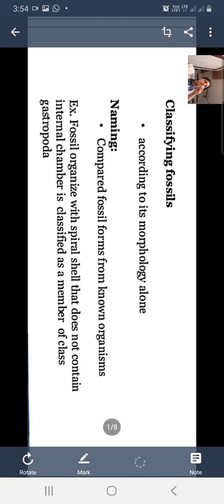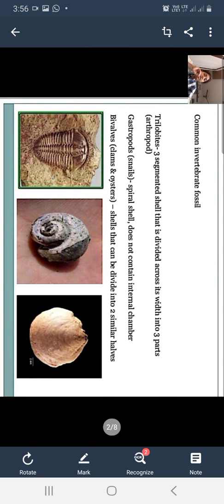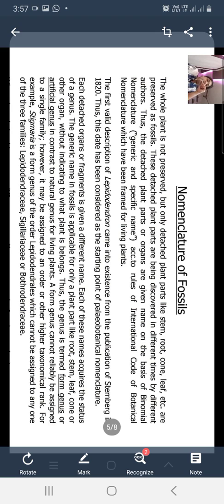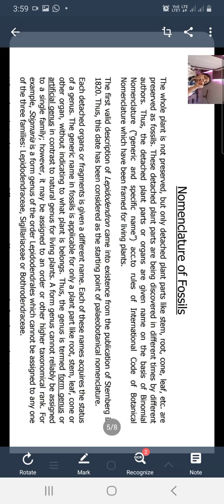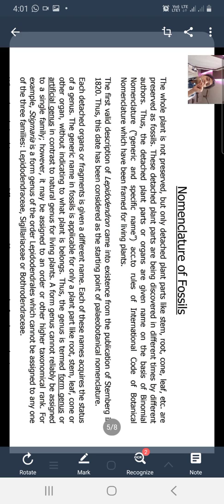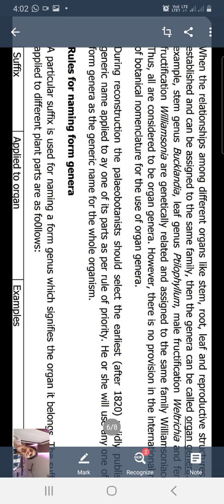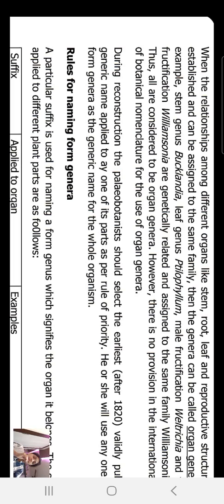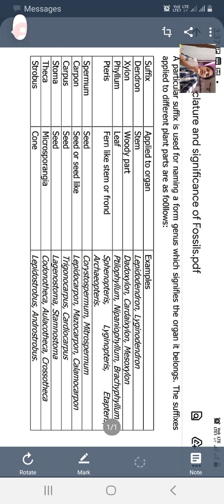classification and nomenclature of fossil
M.Sc. See I Paper III Modul I